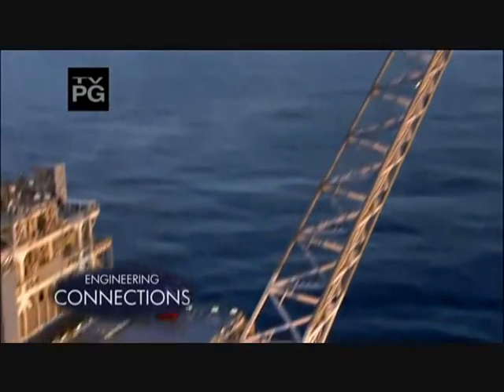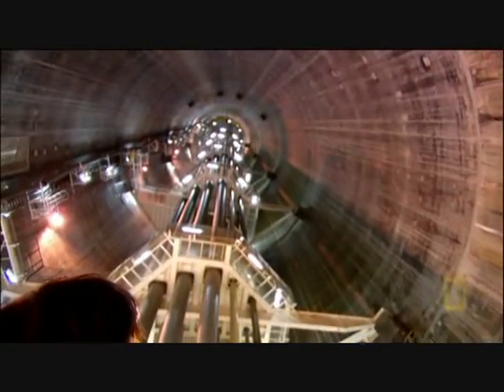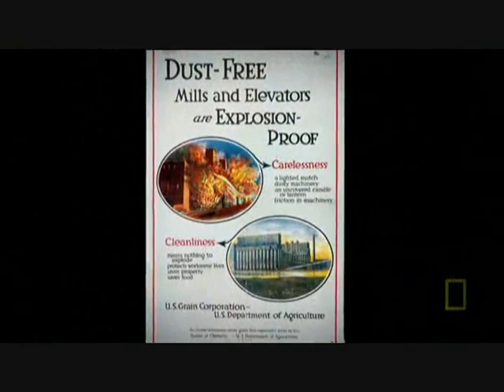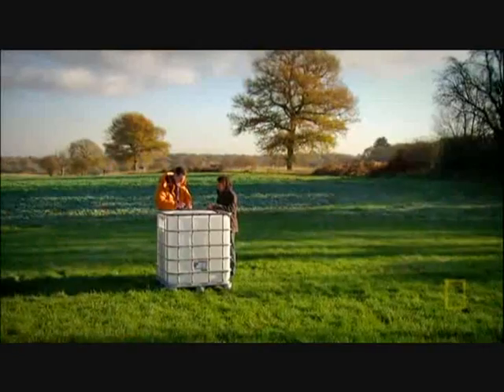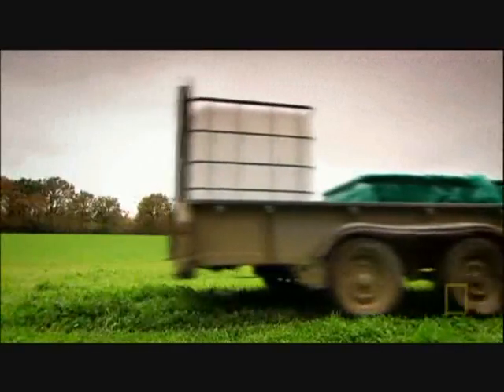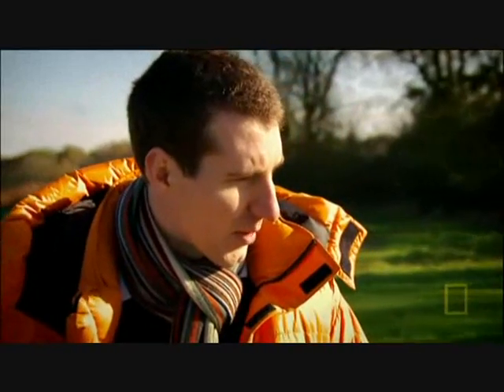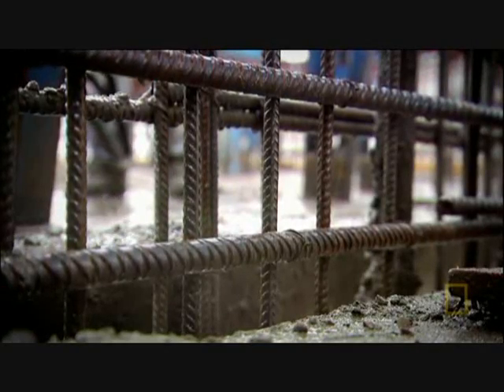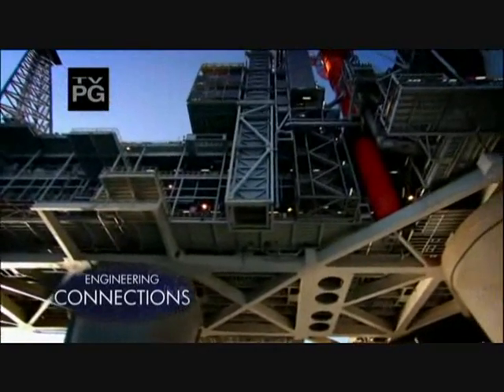EC: Troll Gas Platform 2/5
Richard Hammond's Engineering Connections Series 1 Ep. 4 Troll Gas Platform part 2 of 5